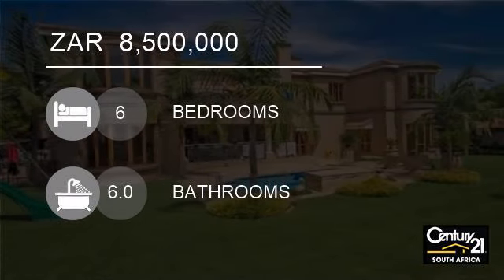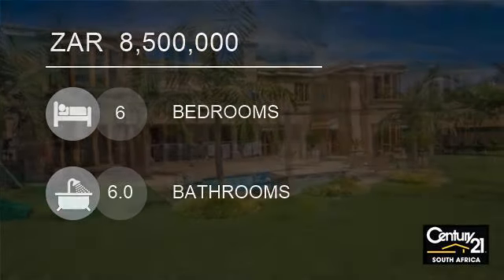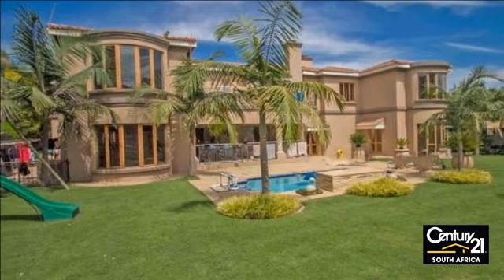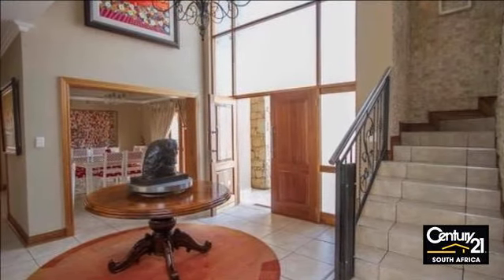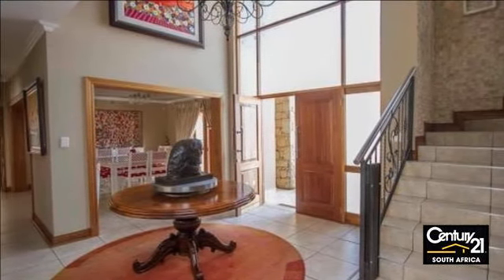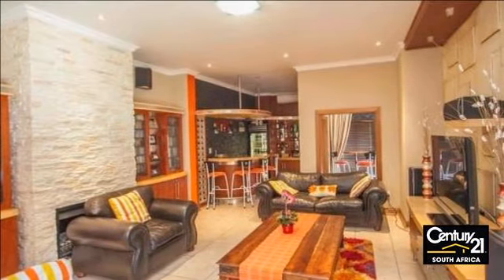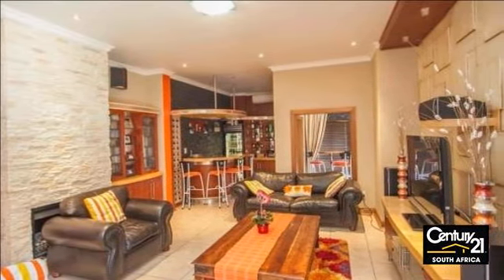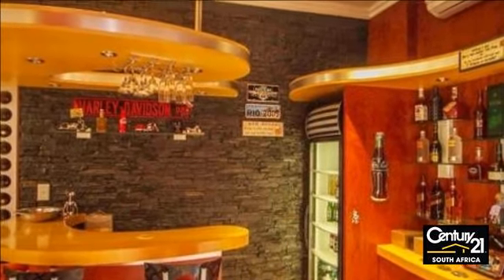6 Bedroom House For Sale in Sandton, South Africa for ZAR 8,500,000...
Property Description

 A modern quality home in Saranton Private Estate.A modern quality home made for entertaining with plenty of living areas. Large kitchen open to family living room. Patio and pool are set in a large garden. There are six bedrooms all en-suite - accommodate for the larger family. Double staff accommodation and 3 garages comple...